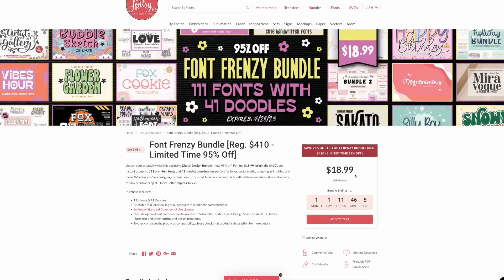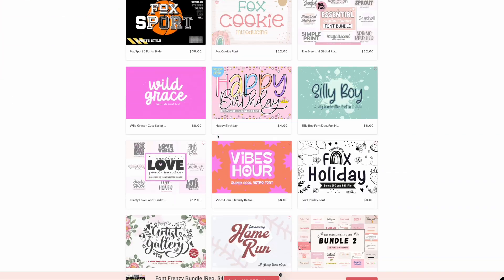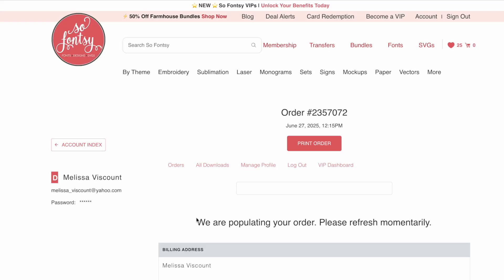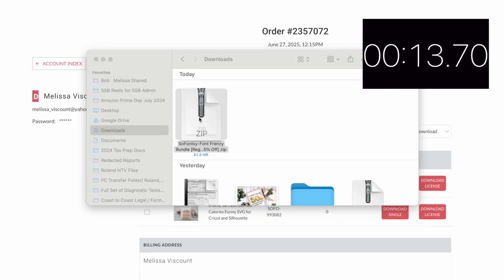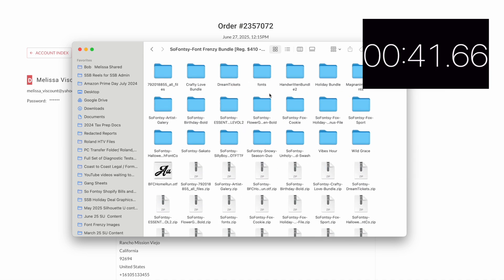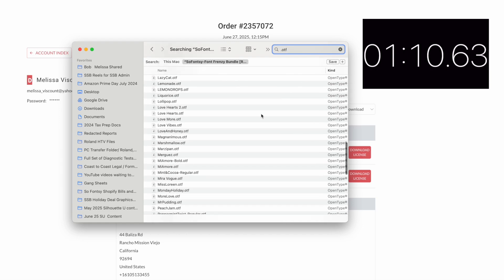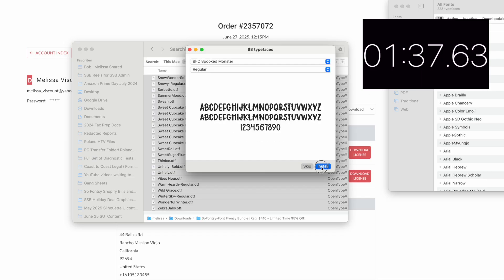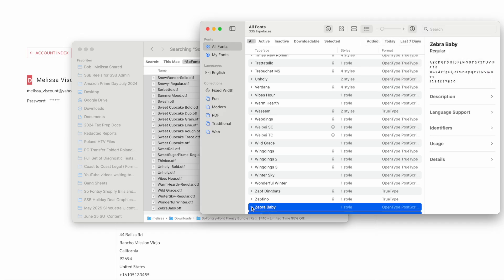I Installed 111 Fonts in 2 Minutes (Fastest Way to Install Fonts)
🖨️ Hands down this is fastest way to install fonts and font bundles! | Silhouette School 😍 Stop being intimidated by font bundles - this trick will change your font game forever!👇 SHOP Font Frenzy Bundle MORE INFO and IMPORTANT LINKS!👇

In this quick tutorial, I'll show you exactly how I installed 111 fonts in just 2 minutes and 5 seconds! If you've ever been overwhelmed by massive font bundles or thought installing fonts takes too much time, this video will completely change your perspective. Every single step can be done in bulk, making font installation incredibly fast and easy!

💕 What You'll Learn: and Why This is the Fastest Way to Install Fonts

✅ How to download entire font bundles efficiently
✅ The bulk unzipping technique that saves tons of time
✅ How to organize hundreds of fonts in seconds
✅ The secret to selecting and installing all fonts at once
✅ Why font bundles are the best value for commercial licenses
✅ How to filter and manage large font collections

👏 Need 1:1 help with fonts or design software? Try Silhouette U

00:00 Introduction - 111 Fonts Challenge
00:35 Why Font Bundles Are Worth It
01:15 Starting the Timer - Purchasing Process
01:45 Downloading the Complete Bundle
02:20 Bulk Unzipping Technique
03:10 Organizing Files by Type
03:45 Selecting All Font Files at Once
04:20 Bulk Installation with Font Book
04:50 Final Results and Time Check